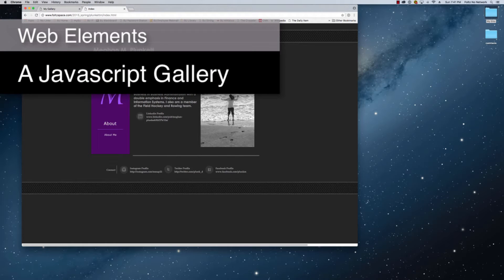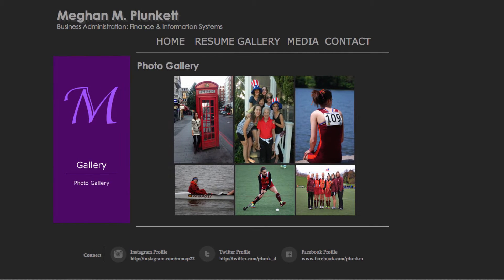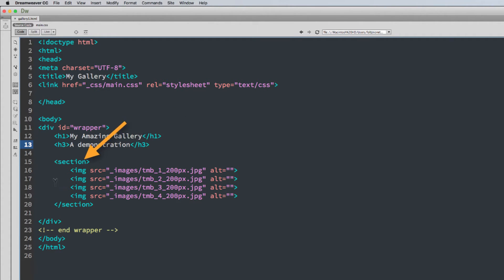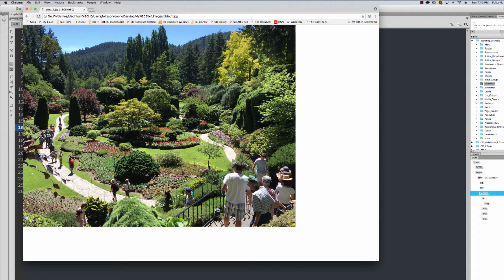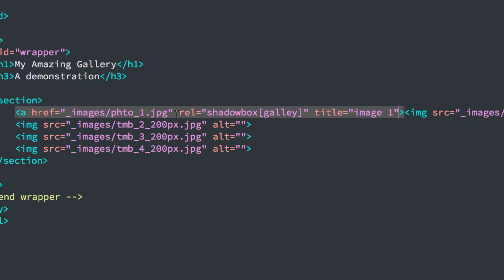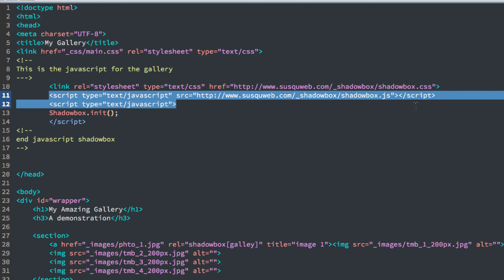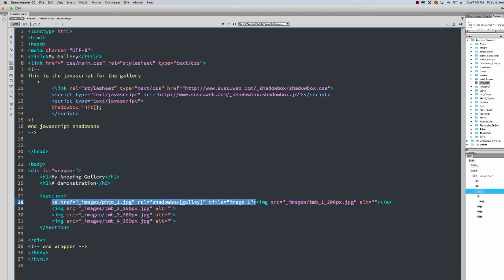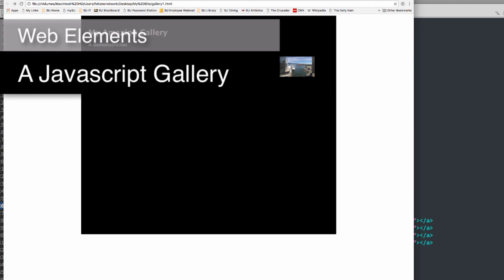Creating a Gallery with Shadowbox Javascript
How to create a simple gallery with Shadowbox. This demo uses the Shadowbox javascript code.